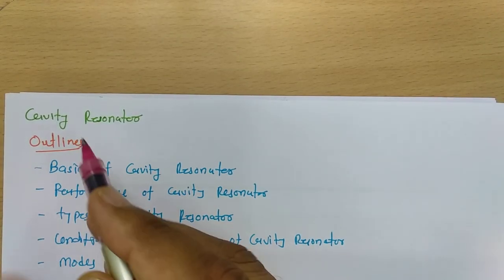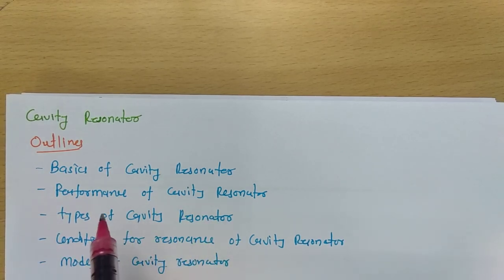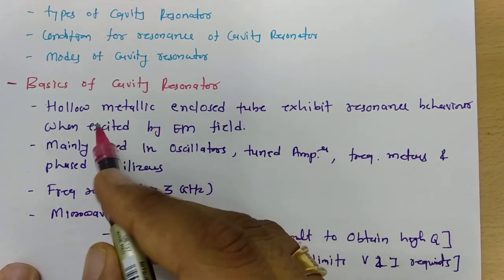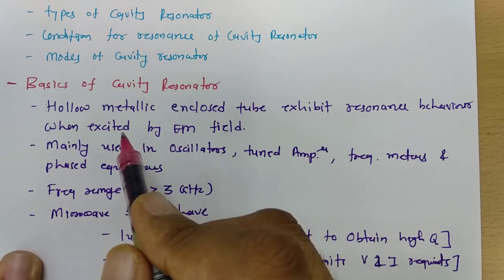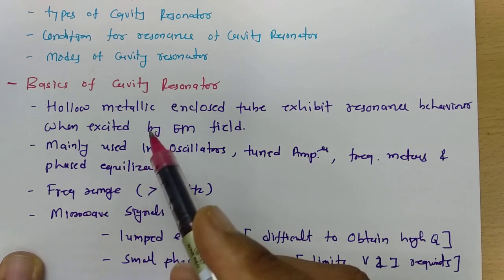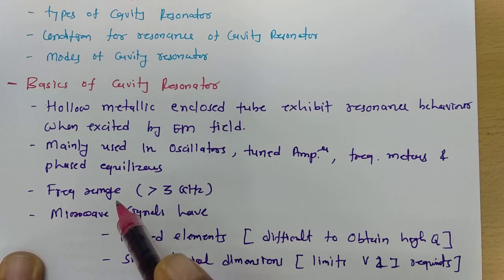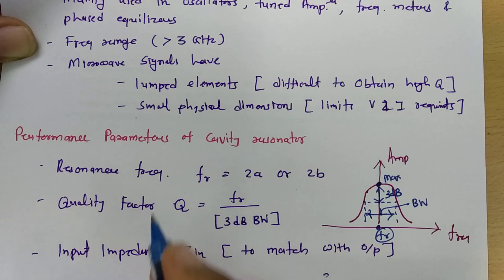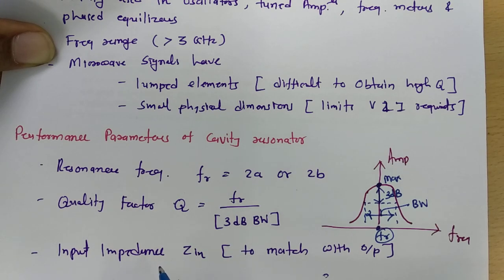Cavity Resonator (Basics, Types, Parameters, Modes & Conditions of Resonance) Explained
Cavity Resonator is explained with the following points:

0. Cavity Resonator
1. Basics of Cavity Resonator
2. Performance Parameters of Cavity Resonator
3. Types of Cavity Resonator
4. Condition for resonance in Cavity Resonator
5. Operating modes in Cavity Resonator